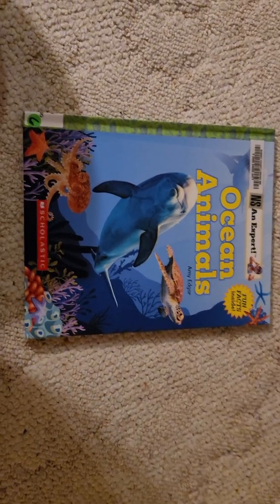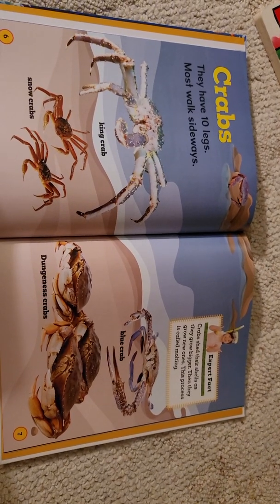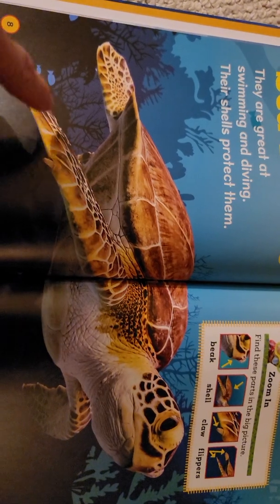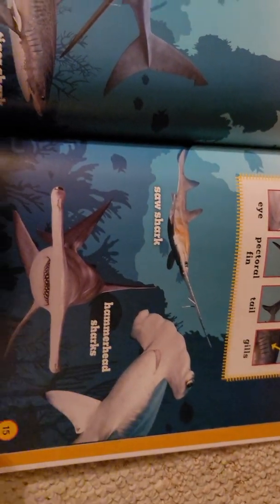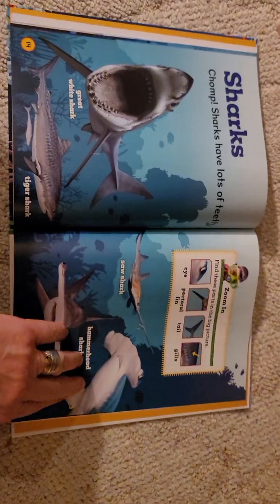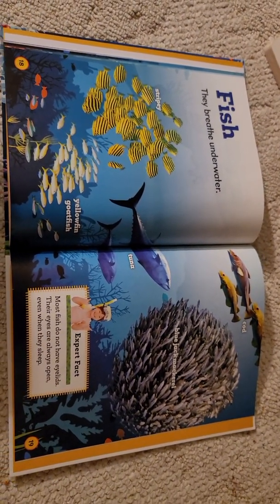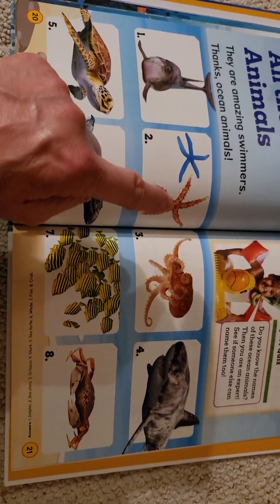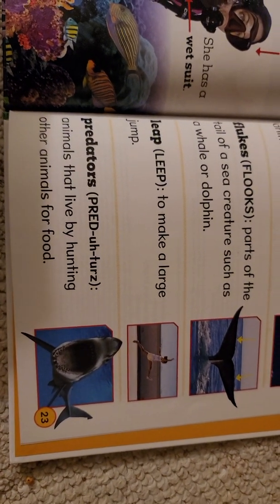Ocean Animals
for August